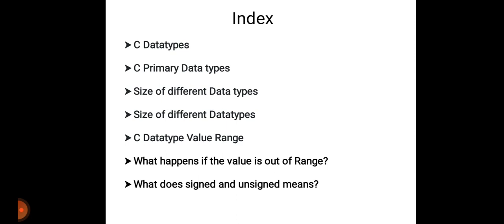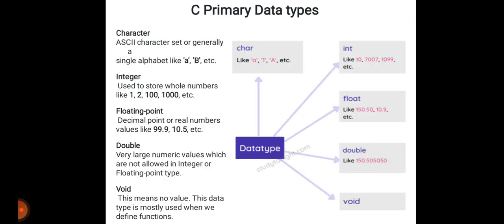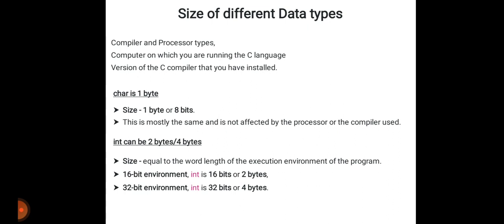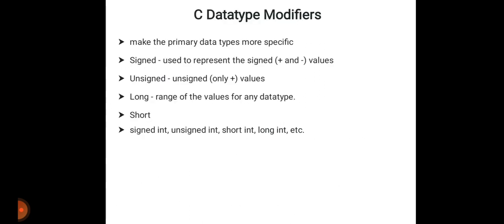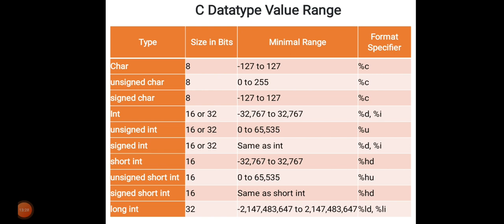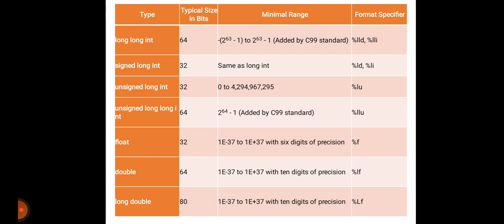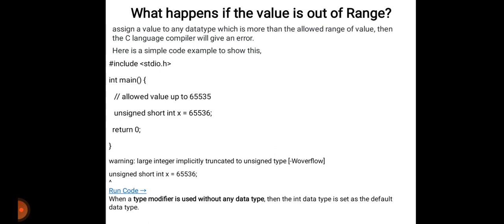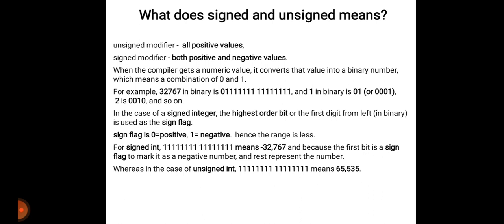IoT/ C datatypes / Video no.8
In this lecture we are going to study the datatypes in C language, primary data types, size of different data types, value range of C data types,what happens if the value is out of range? what does signed and unsigned means?